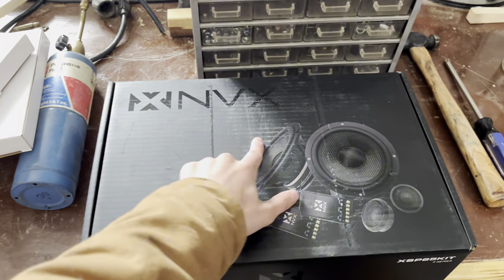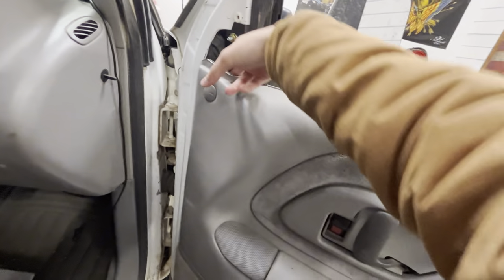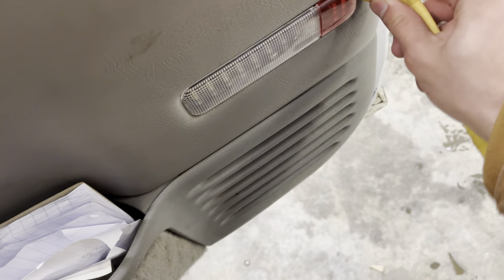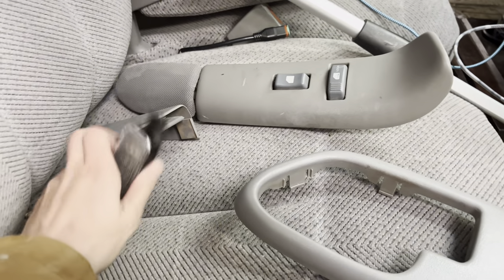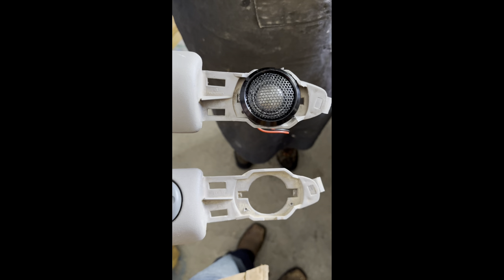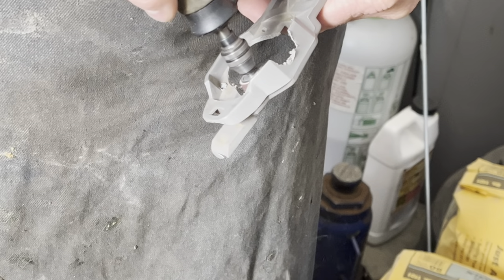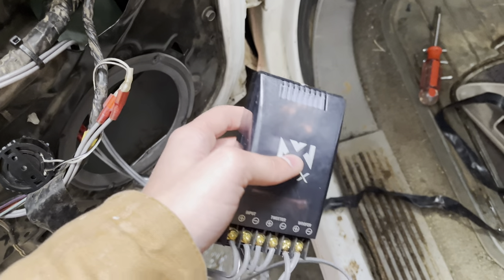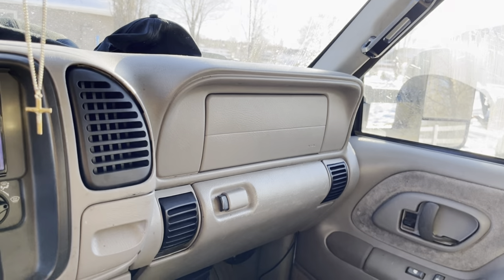HOW TO INSTALL NVX 6.5” SPEAKERS, TWEETERS, CROSSOVERS, & SUB WOOFER GRILLS! 1997 GMC K1500 SLE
TODAY I INSTALLED SOME NVX 6.5” SPEAKERS, TWEETERS, CROSSOVERS, & 8” SUBWOOFER GRILLS! NVX IS 100% WORTH IT! REALLY GOOD QUALITY!